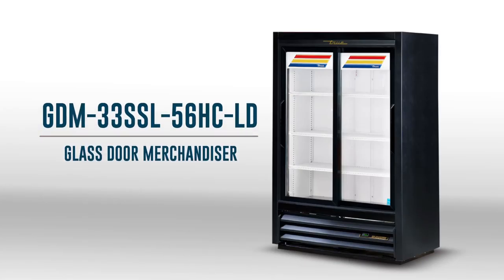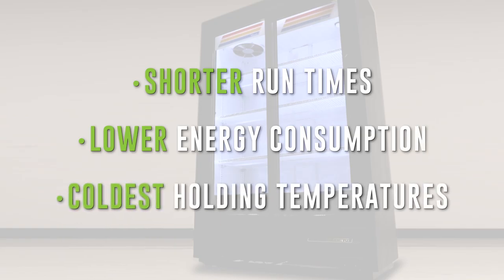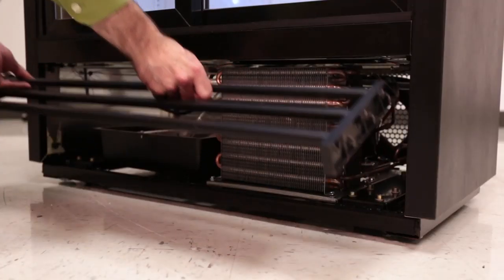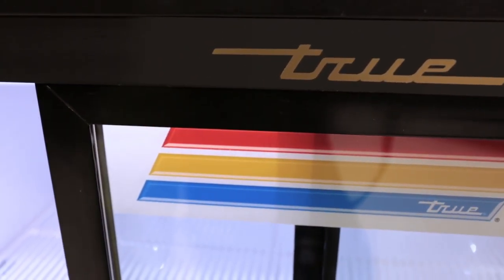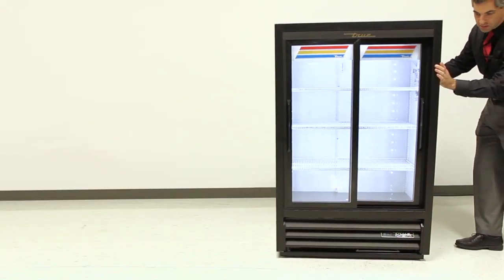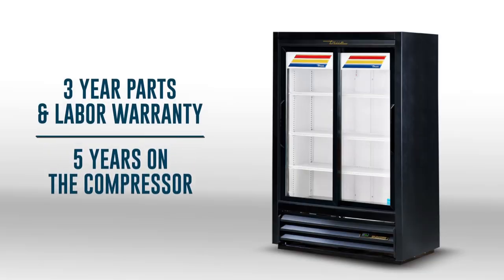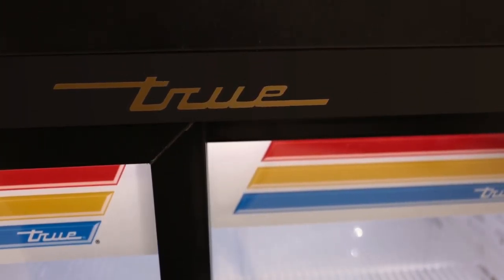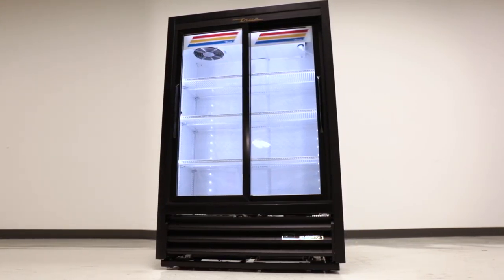GDM-33SSL-56HC-LD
True's new GDM-33SSL-56HC-LD is a glass door merchandiser built for efficiency and maximize capacity.